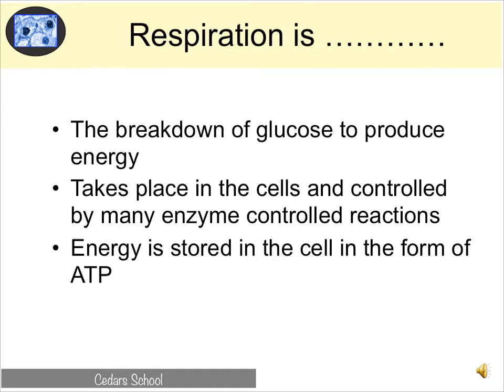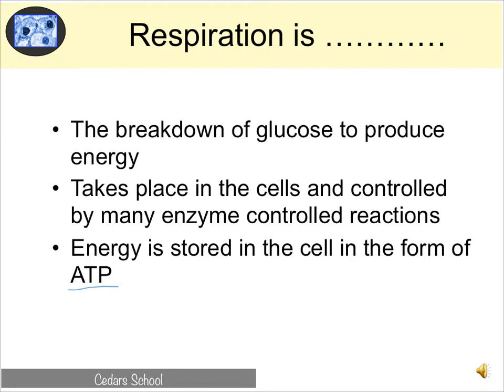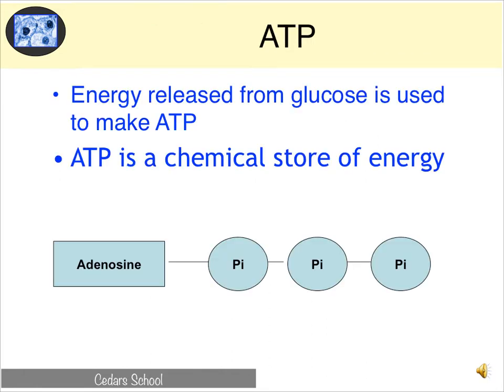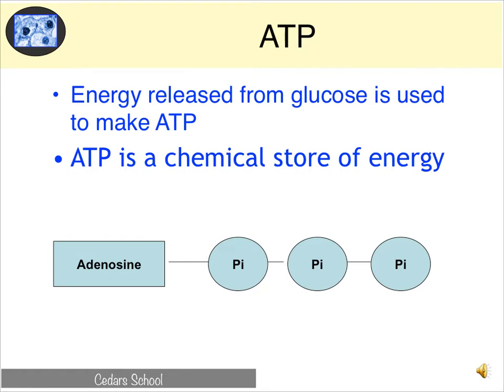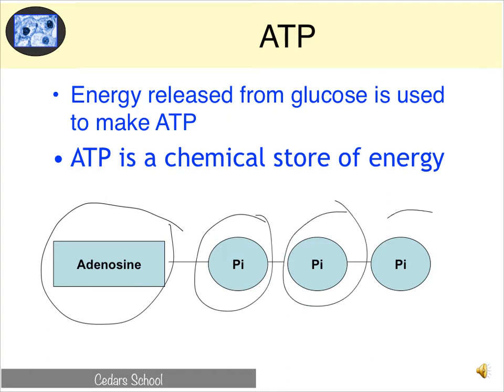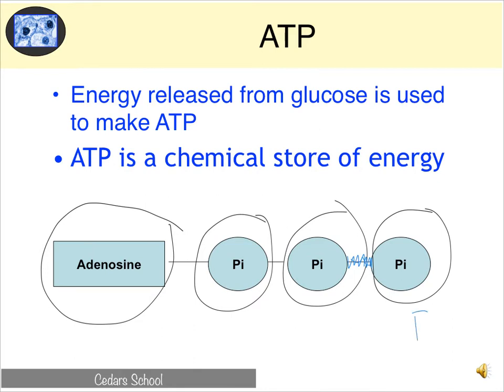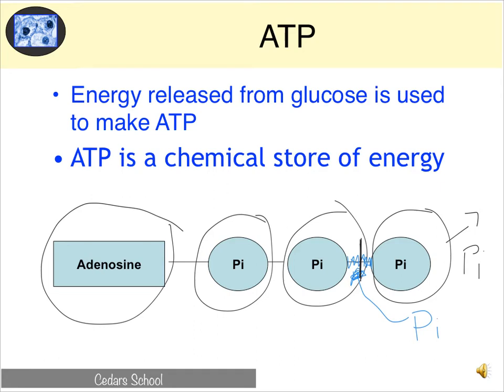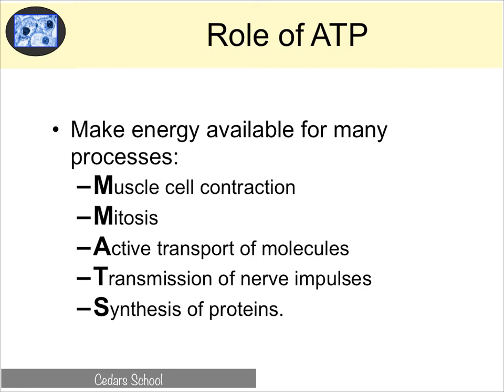N5 1 6 Respiration the role of ATP